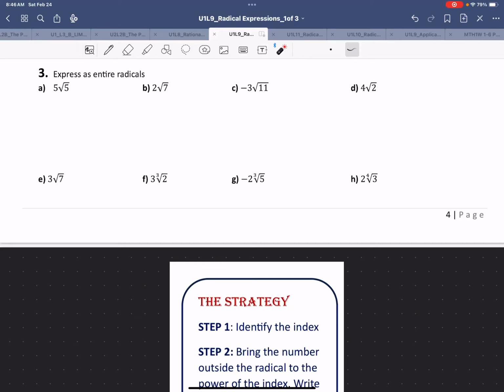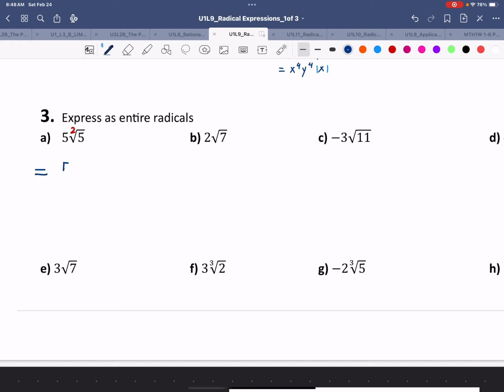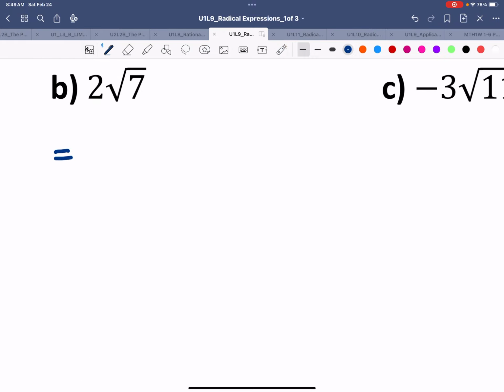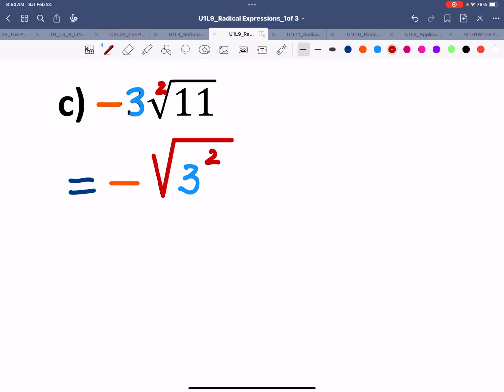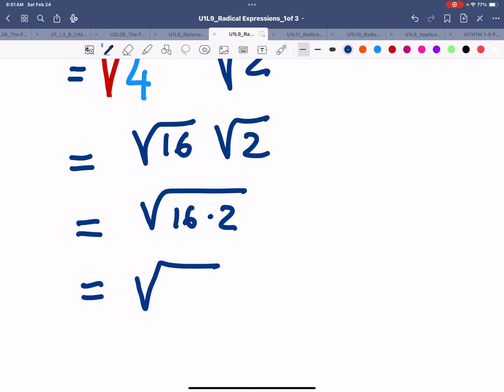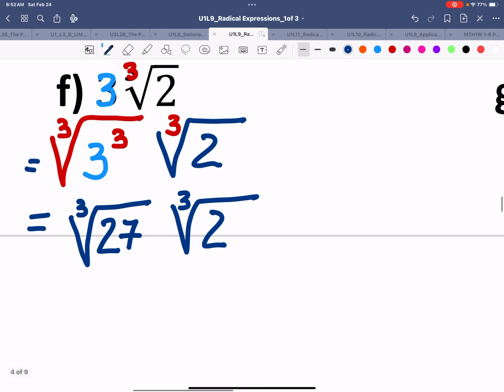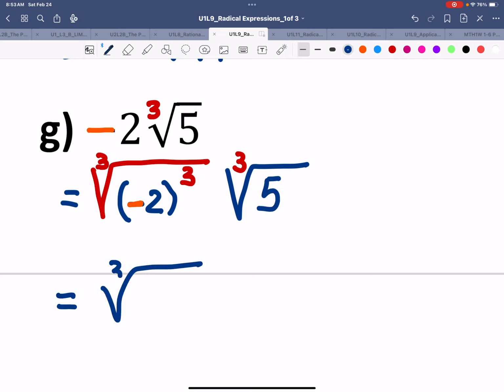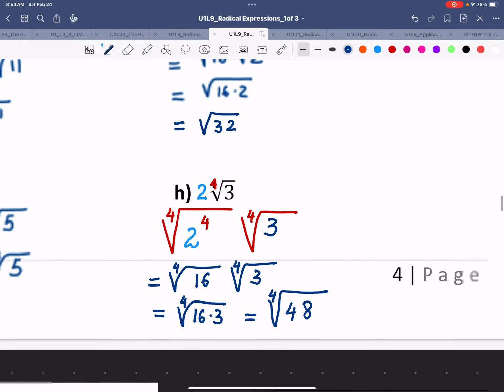Practice: Converting Mixed Radicals to Entire Radicals (numerical radicands)